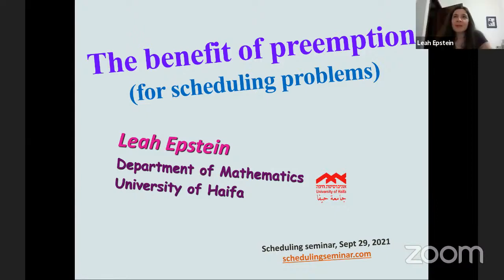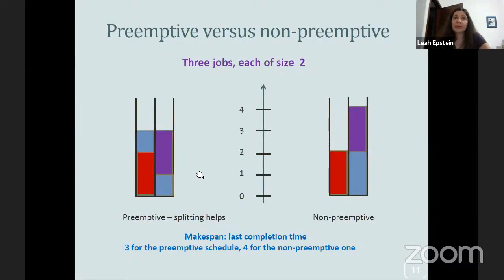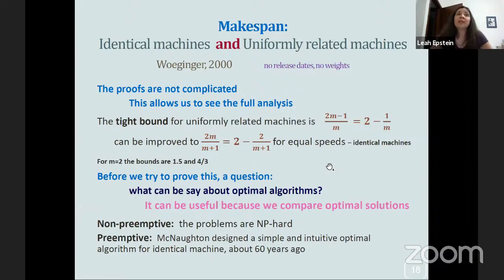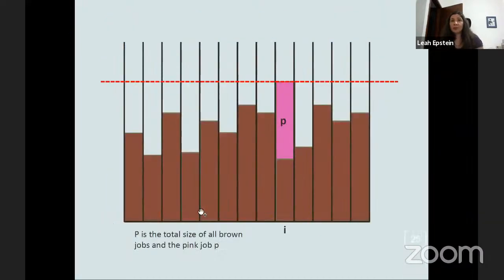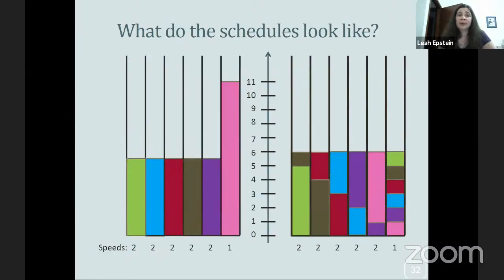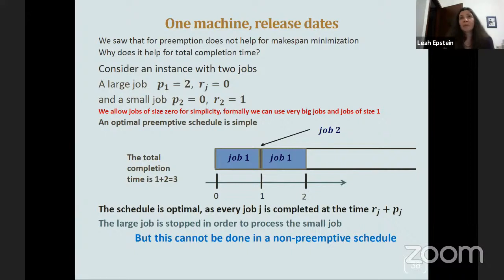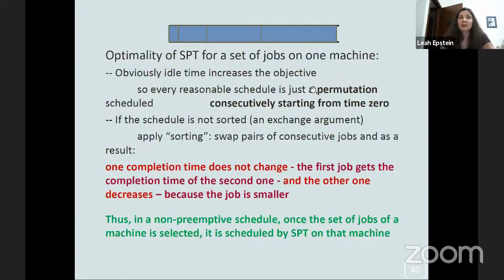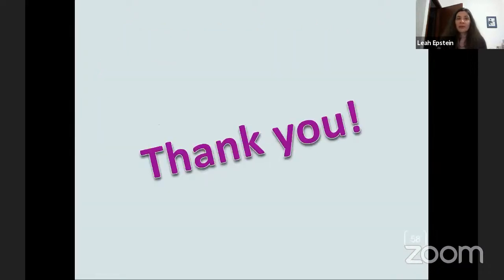[Scheduling seminar] Leah Epstein (University of Haifa) | The Benefit of Preemption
Given an input of a scheduling problem, any non-preemptive solution for it can be used as a preemptive solution. Thus, the optimal cost of a preemptive solution is not larger than that of an optimal non-preemptive solution. As preemption comes at a cost in real-life applications, it is of interest to find the worst-case ratio between the two costs. For a given problem, the supremum ratio over all possible inputs of the ratio between the two costs (of an optimal solution without preemption and an optimal solution that possibly uses preemption) is called the power or benefit of preemption. While many scheduling variants can be studied with respect to this measure, we will focus on the cases of a single machine, parallel identical machines, and uniformly related machines, and we will discuss the objectives of makespan and total (weighted) completion time. We will exhibit how one can benefit from preemption, and we will analyze the resulting worst-case ratios for several basic models.

Organized by Zdenek Hanzalek (CTU in Prague), Michael Pinedo (New York University), and Guohua Wan (Shanghai Jiao Tong).